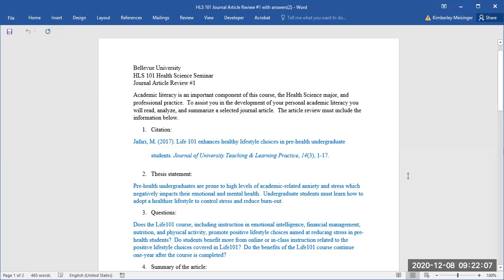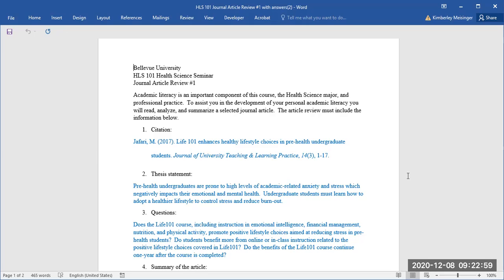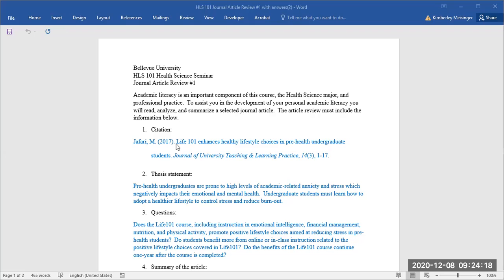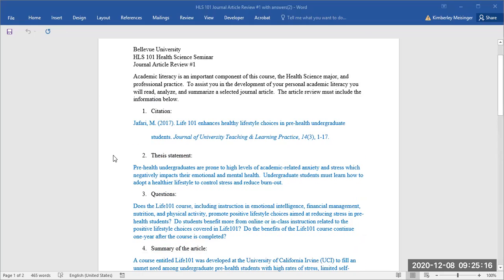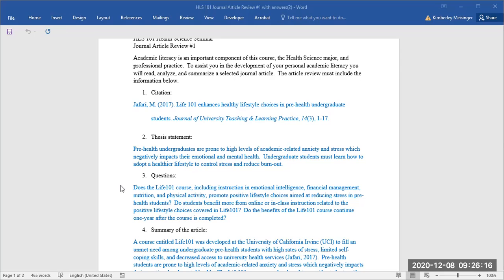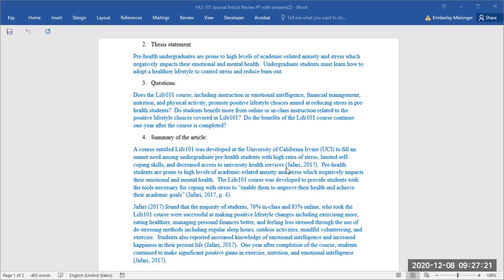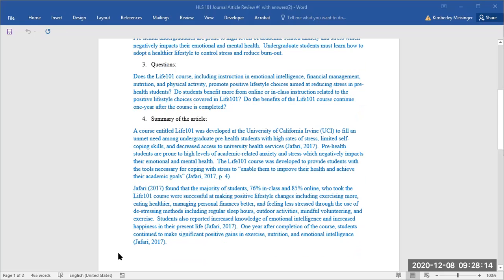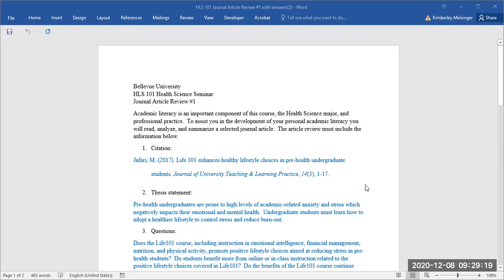HLS 101 Journal Article #1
This video discusses the Journal Article for week 1.